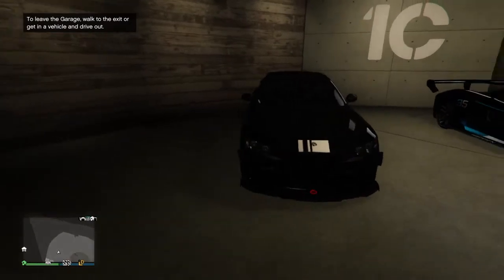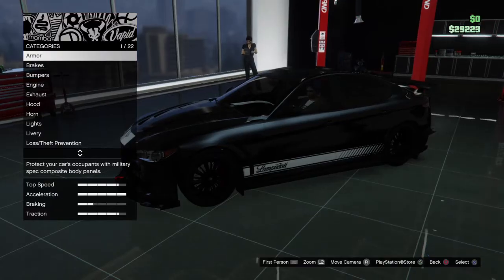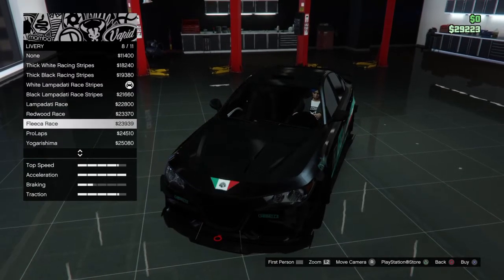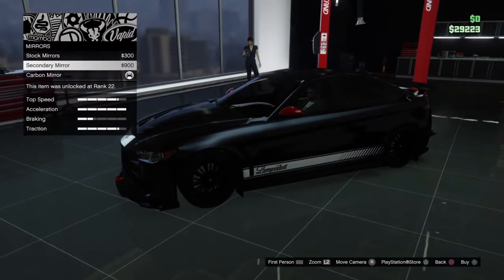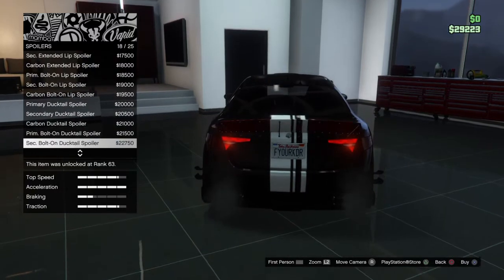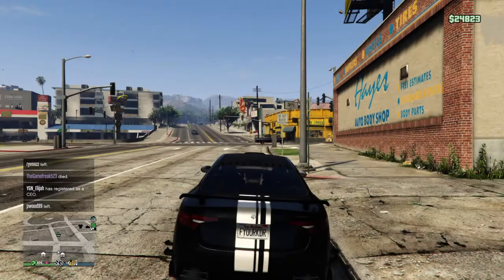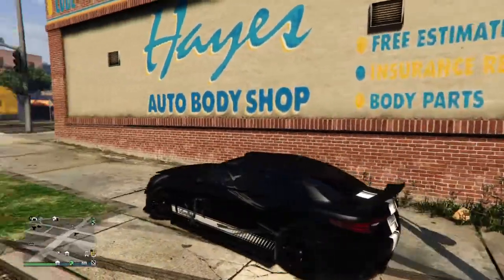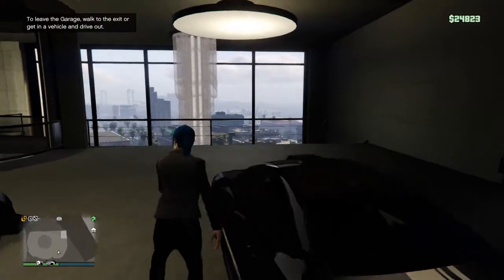Podium vehicle review 14 (Lampadati Komada)